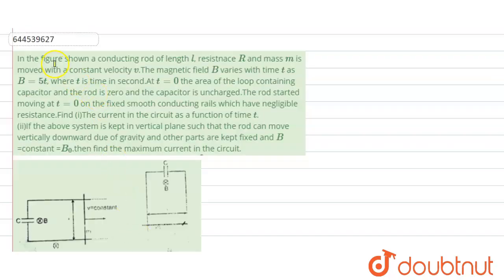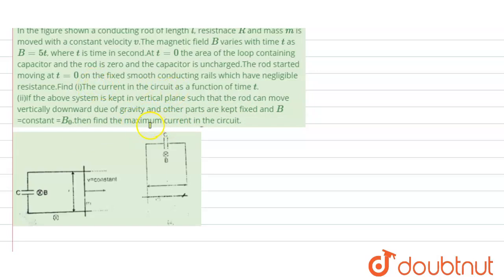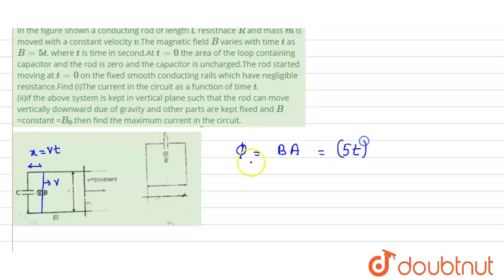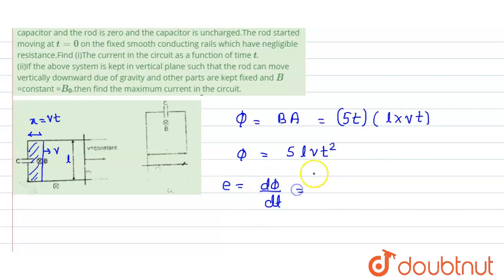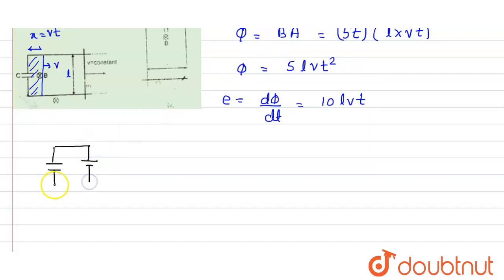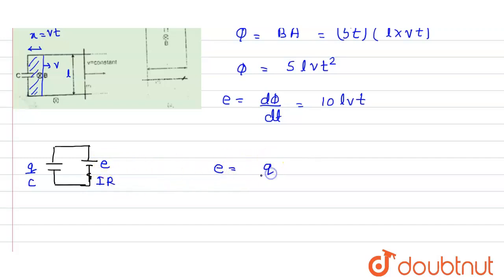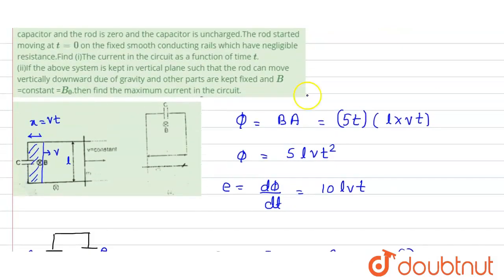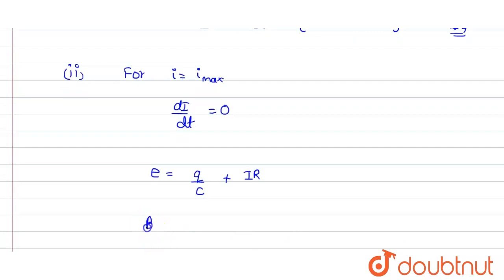In the figure shown a conducting rod of length l, resistnace R and mass m is moved with a consta...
In the figure shown a conducting rod of length l, resistnace R and mass m is moved with a constant velocity v.The magnetic field B varies with time t as B=5 t, where t is time in second.At t=0 the area of the loop containing capacitor and the rod is zero and the capacitor is uncharged.The rod started moving at t=0 on the fixed smooth conducting rails which have negligible resistance.Find (i)The current in the circuit as a function of time t. (ii)If the above system is kept in vertical plane such that the rod can move vertically downward due of gravity and other parts are kept fixed and B=constant =B_(0).then find the maximum current in the circuit.
Class: 12
Subject: PHYSICS
Chapter: ELECTROMAGNETIC INDUCTION
Board:IIT JEE

👉 Have Any Query? Ask Us.